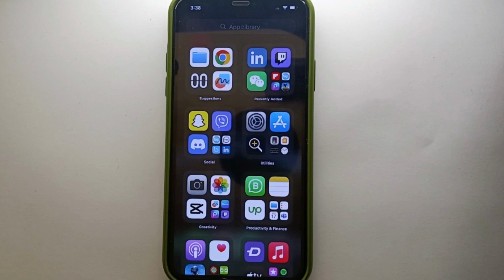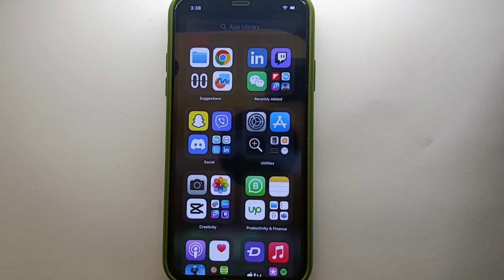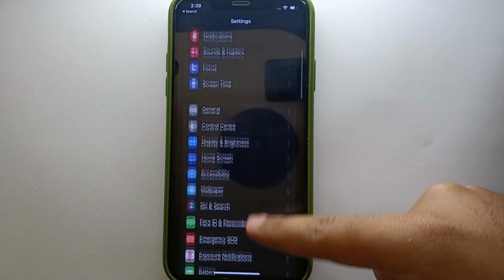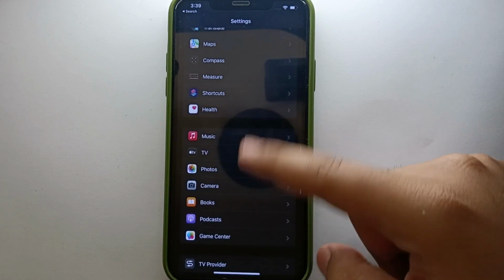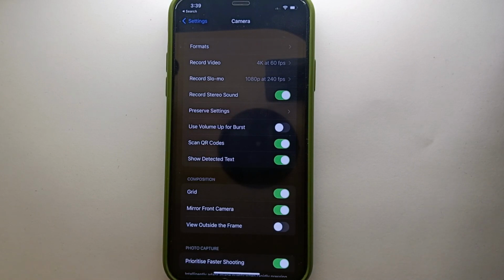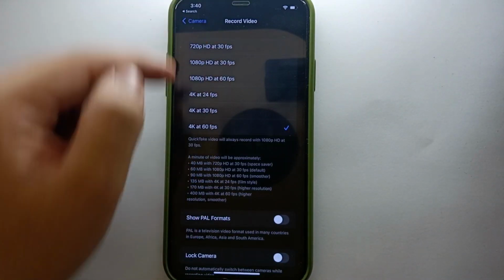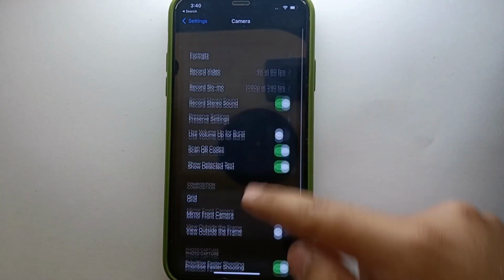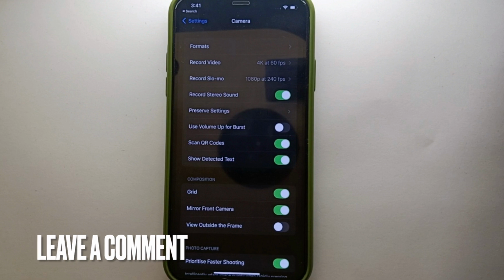✅ How To Set Camera settings In Iphone 🔴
About this tutorial:

The iPhone is a line of smartphones designed and manufactured by Apple Inc. It was first introduced in 2007 and has since become one of the most popular and influential smartphone brands globally.
Get in touch!